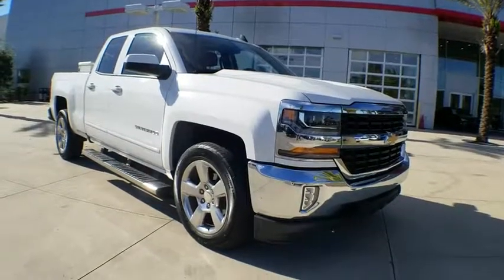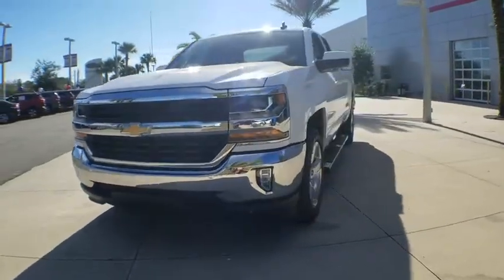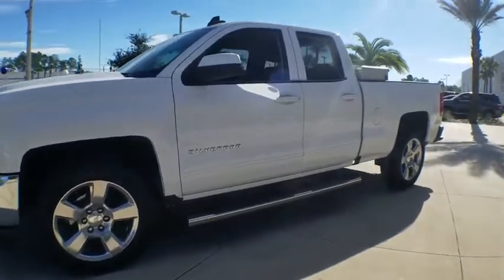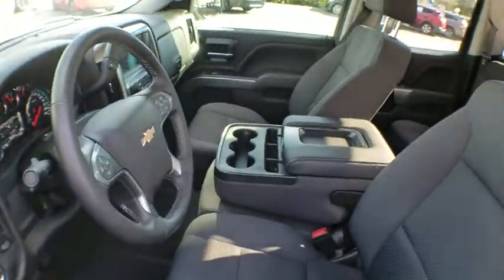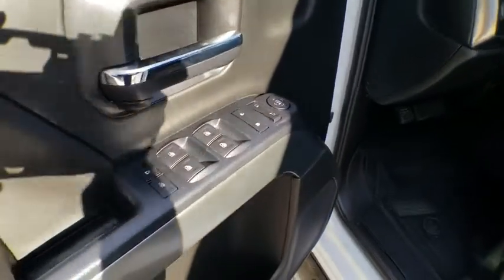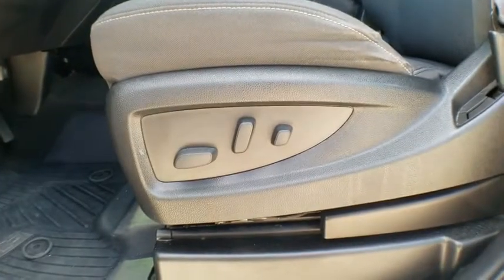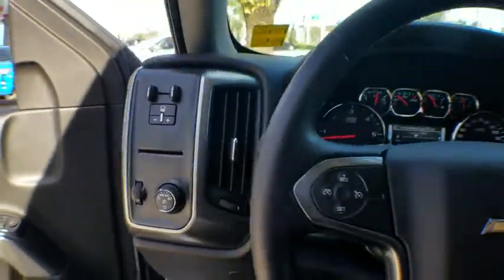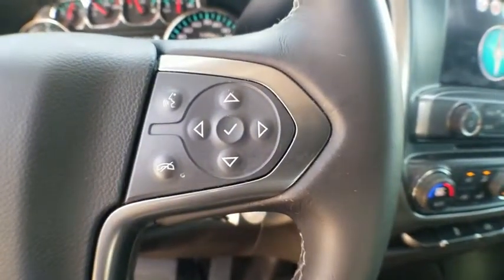2017 Chevrolet Silverado 1500 Jacksonville, Arlington, Orange Park, Nocatee, Palencia, FL HZ347105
Summit White Used 2017 Chevrolet Silverado 1500 available in Jacksonville, Florida at Coggin Toyota (Ave). Servicing the Arlington, Orange Park, Nocatee, Palencia, FL area.
2017 Chevrolet Silverado 1500 LT - Stock#: HZ347105 - VIN#: 1GCRCREC8HZ347105

Recent Arrival! CARFAX One-Owner. Clean CARFAX. WOW!!